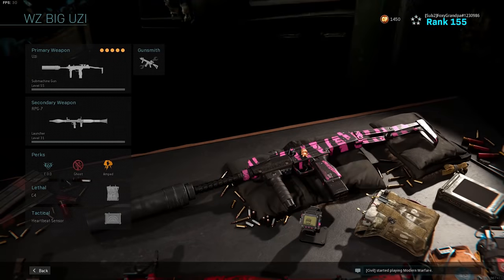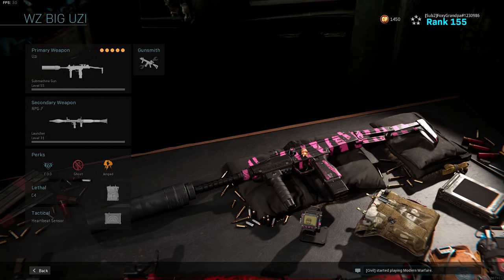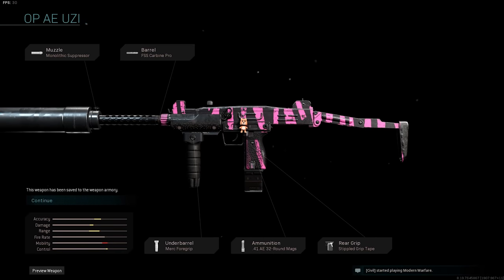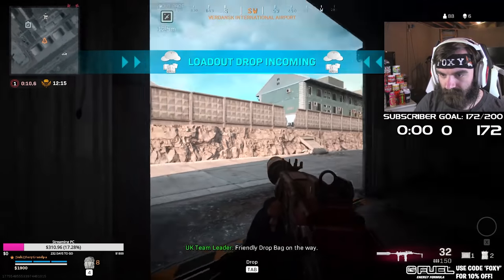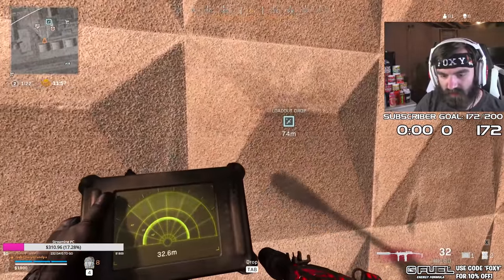using the UZI .41 AE ROUNDS in WARZONE.. SO GOOD (UZI BEST LOADOUTS in WARZONE)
using the UZI .41 AE ROUNDS in WARZONE.. SO GOOD (M4A1 SMG BEST LOADOUTS in WARZONE)🔥🔥

The .41 AE ROUNDS for the UZI are nasty and you should definitely give them a try! | Foxy Grandpa